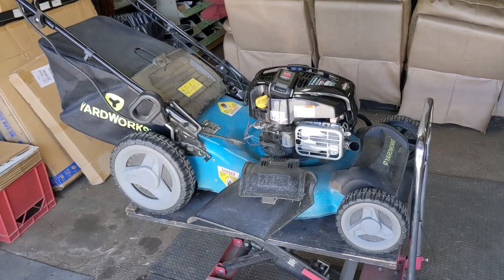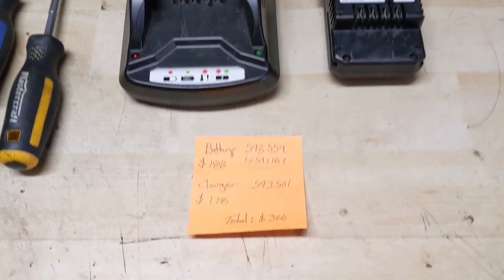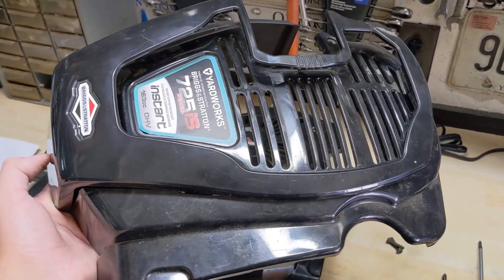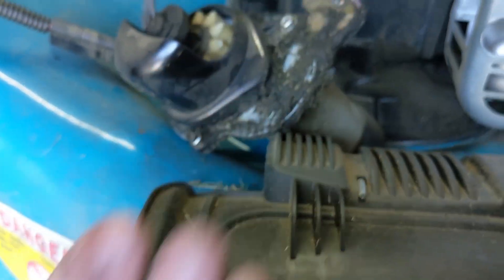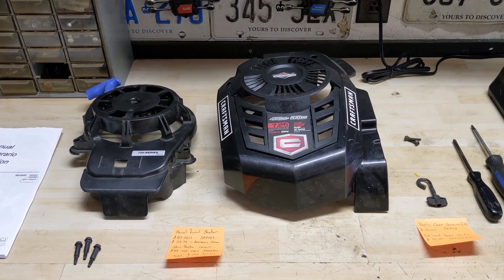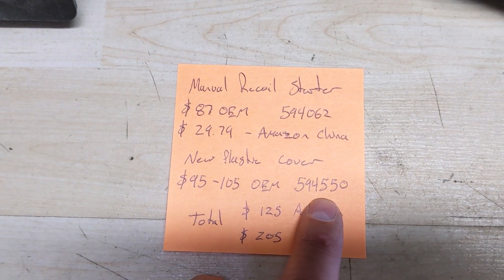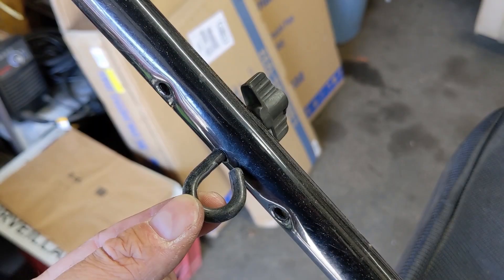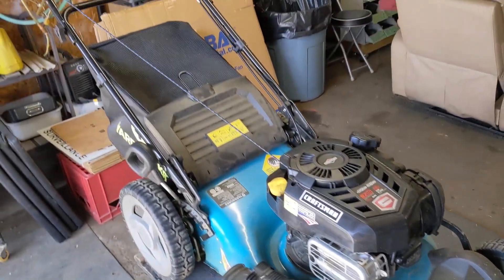Electric to Manual Pull Start Conversion on Briggs and Stratton 725IS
Today we'll be working on a Yardworks 3-in-1 Self Propelled lawn mower, with a Briggs and Stratton 725IS engine. Model: 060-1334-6

The "IS" Stands for "InStart" (short for Instant Start) and refers to Briggs and Stratton's battery operated electric start system for the 725 series of engines.

That's right, this lawn mower has a removable battery, that powers an electric starter, which is used to start the engine, using the push button control on the handle.

If there's ever an issue with the charger, battery, or the electric starter, there is no way to start this mower by hand, as it is not equipped with a recoil pull cord!

Some owners of this lawn mower have mentioned in reviews that they are worried about the push button start failing in the future, as it doesn't have a pull start backup. These concerns are valid, and in the case of this mower, came true.

After just 2 years of operation, the charger failed to properly charge the battery. Both the charger and battery could need replacing.

At a cost of $178 for the charger, and $188 for the battery, it simply isn't worth the cost, considering you could face the same issues in the future.

Our solution? Simply convert the Electric Start system to a manual pull start, by swapping out the plastic recoil starter housing.

Using the parts shown in this video, you could complete this conversion for a low cost of around $30 Canadian, and never have to worry about batteries or chargers ever again!

We used the recoil, top plastic cover and pull cord guide off a scrap Craftsman lawn mower we had in the back, so this conversion didn't cost us anything.

If you wanted to purchase all OEM parts (from Briggs and Stratton) this conversion would cost you approximately $215, which is still cheaper than replacing a battery and charger!

If you had a bad charger like we did, you can also sell the electric starter and battery that you removed, to further decrease your total cost into this conversion.

Bitcoin: 1NYgPvcvBWuhGRewsLE4Scy1cbzwndh5hZ